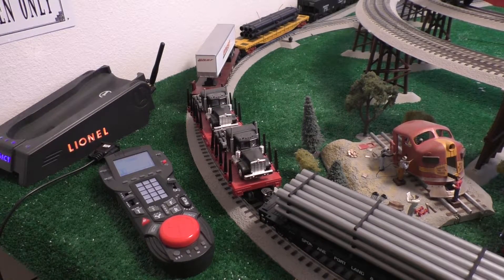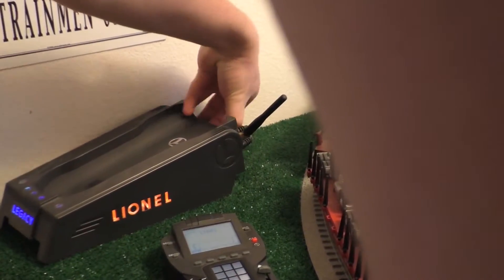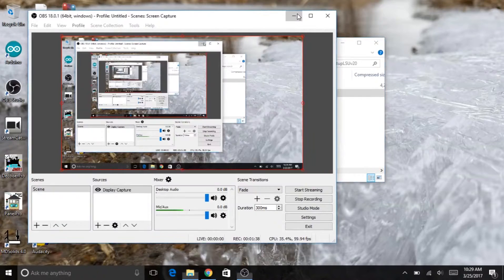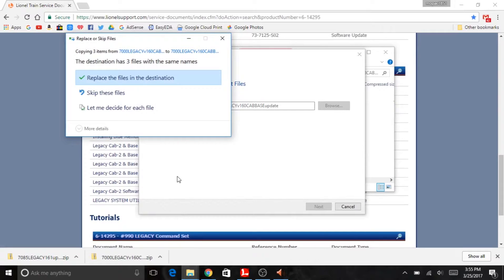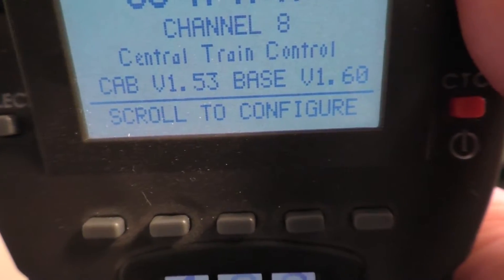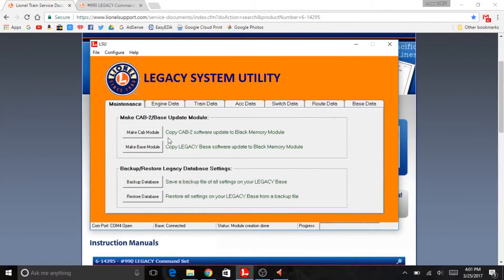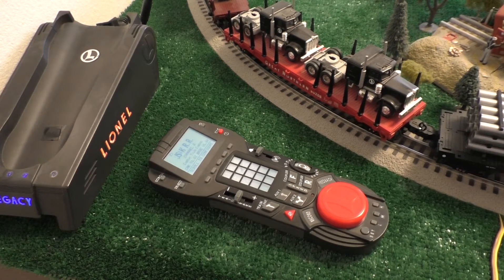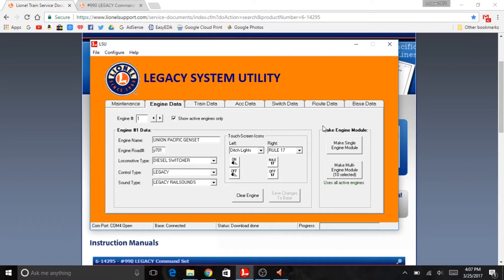Lionel Legacy v1.61/1.60 Update Tutorial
In this video I show the process to update the firmware on a Lionel Legacy remote system. I also give an overview of Lionel's Legacy System Utility software.

USB to RS-232 Adapter